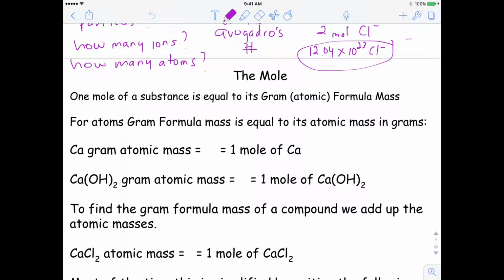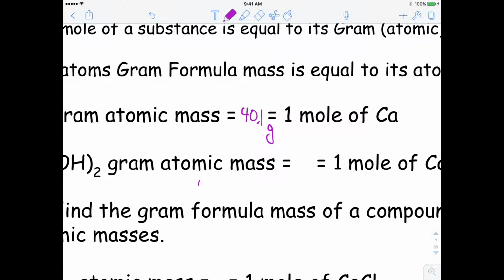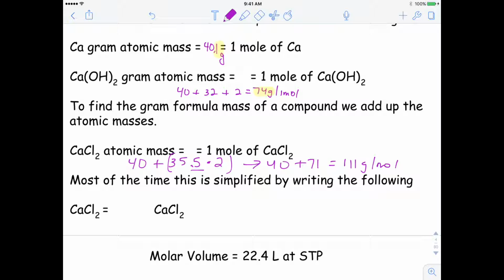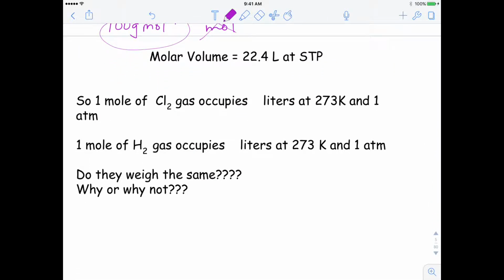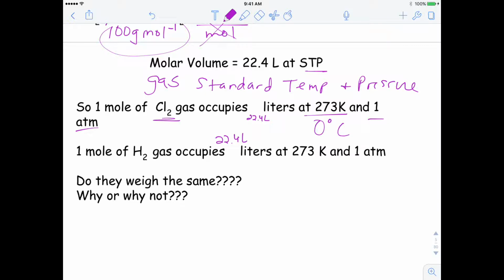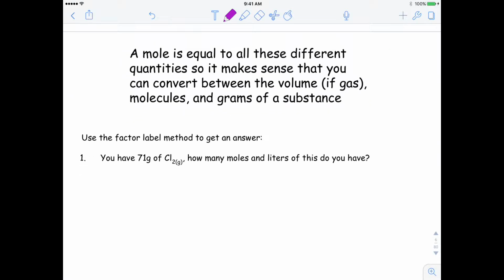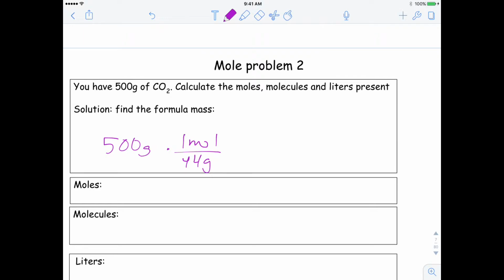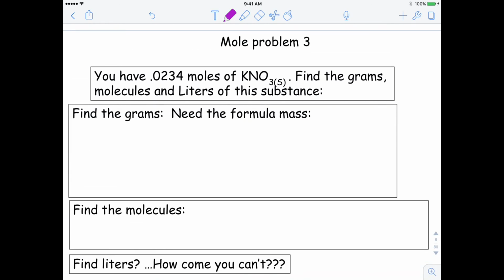NS-IB Unit 02 Stoich-Gases Slides 05-08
Mole Conversion and Conversion Practice